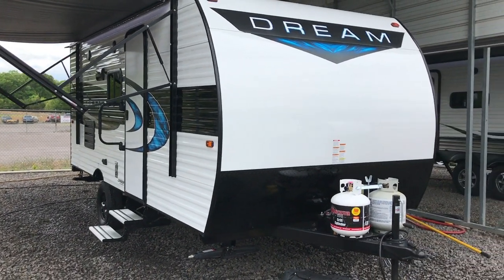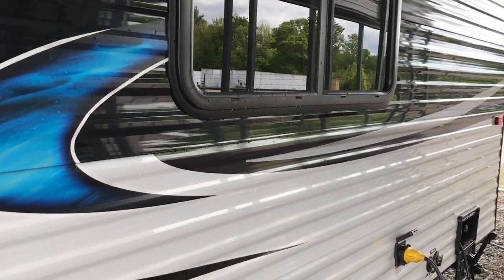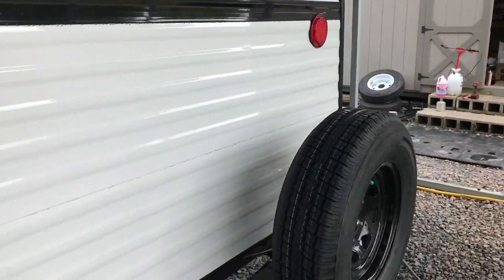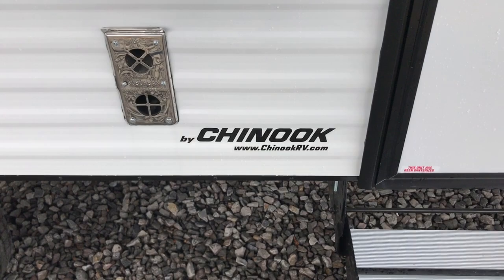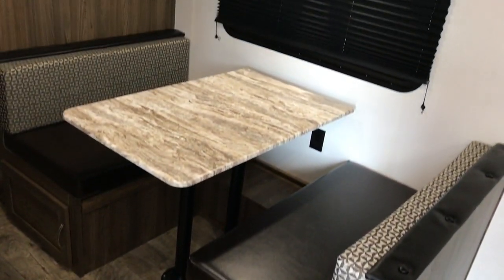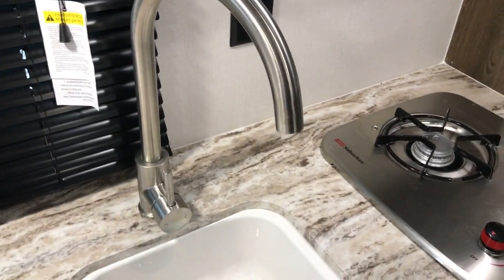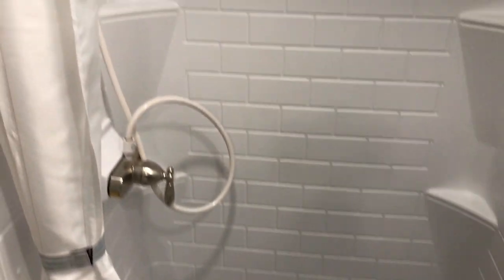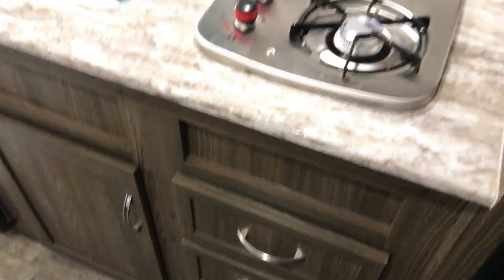SOLD 2021 Chinook Dream 178QB @ NiceCampers.com